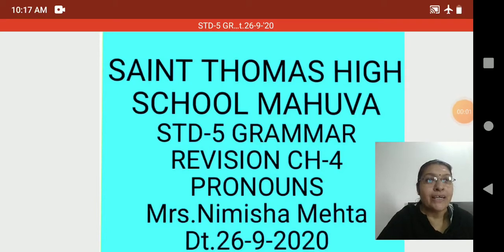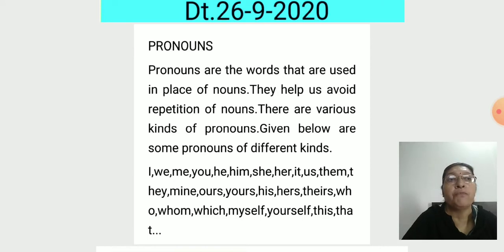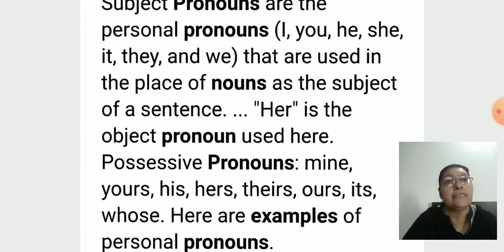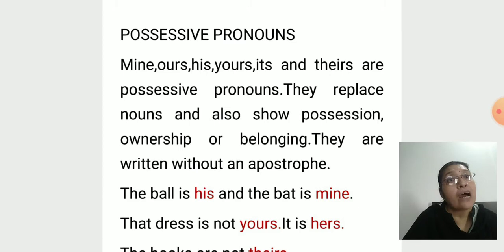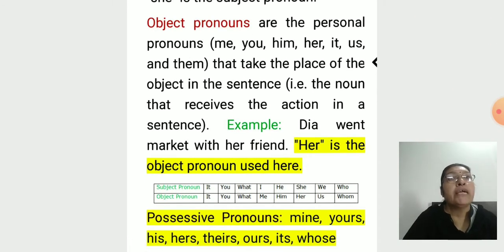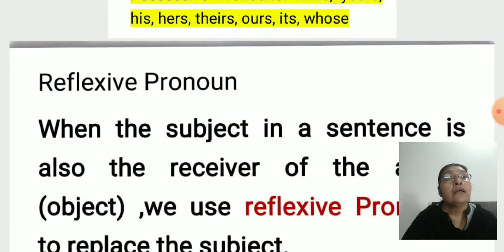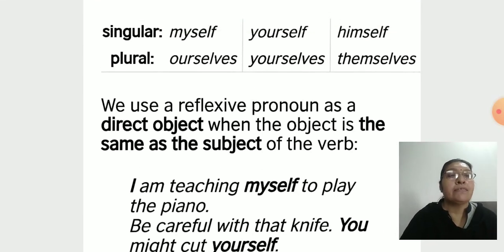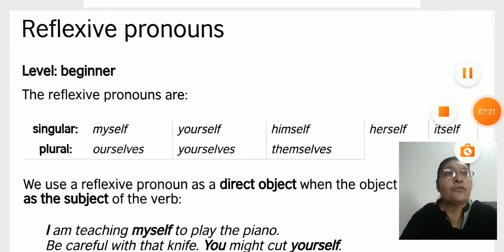std 5 grammar